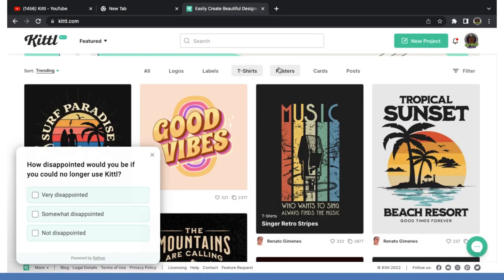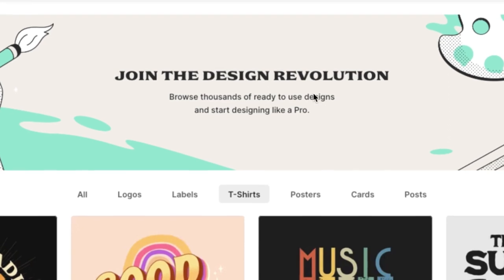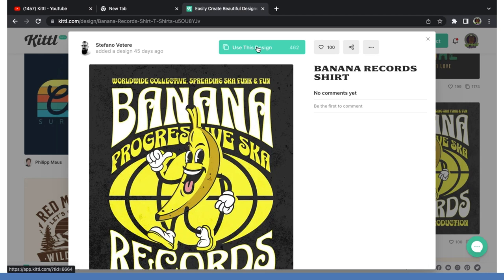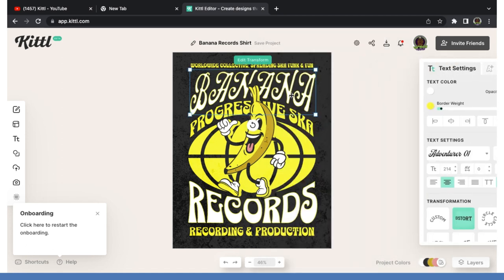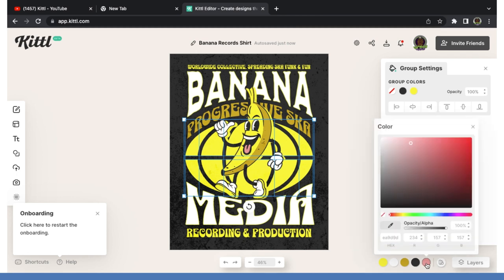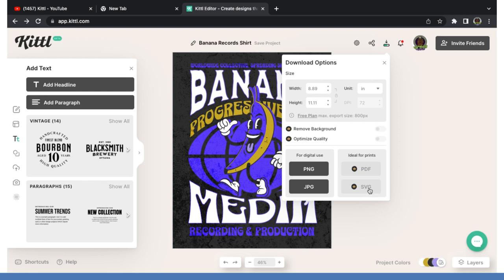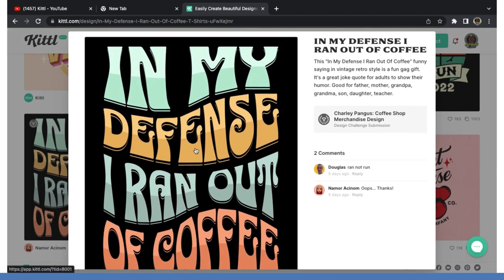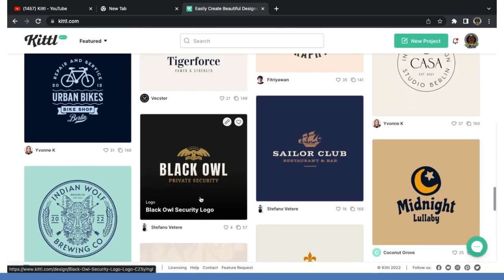The Best Graphic Design Templates